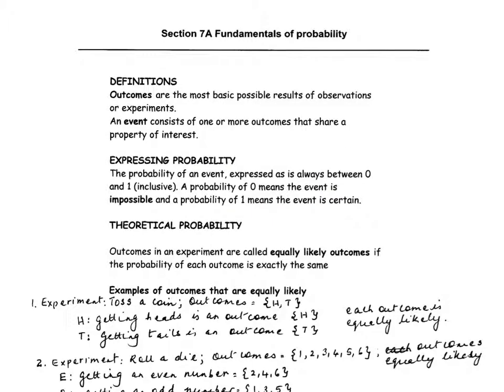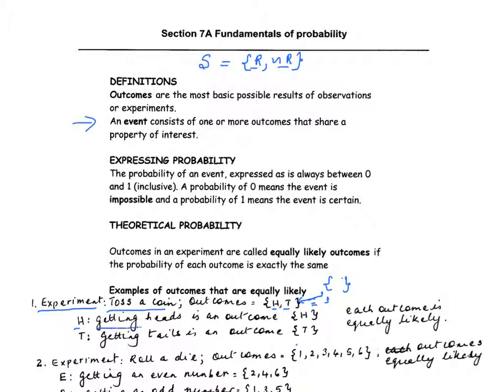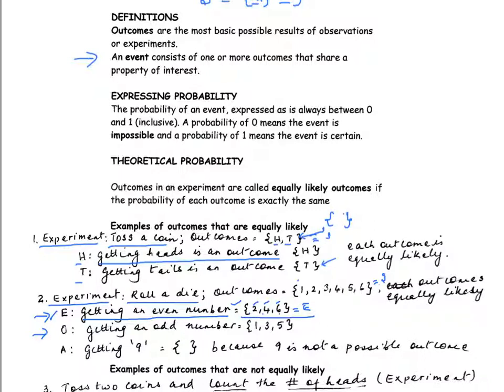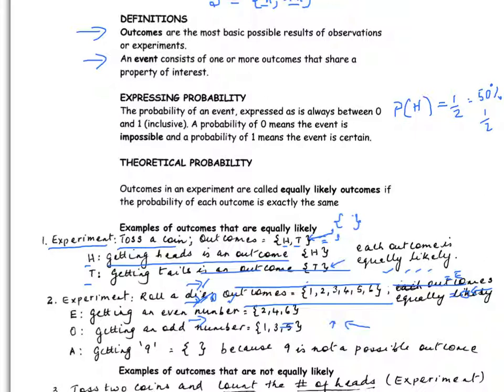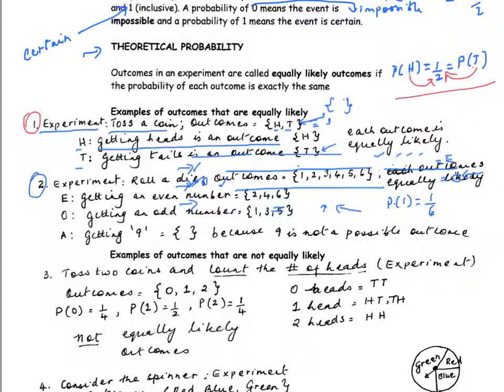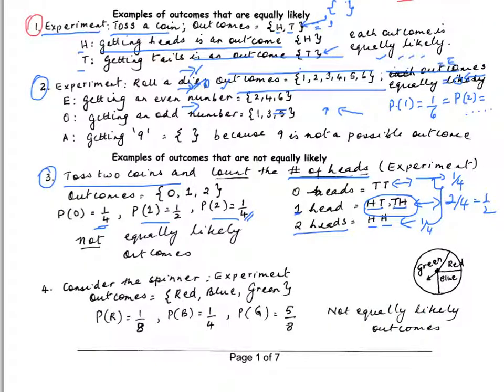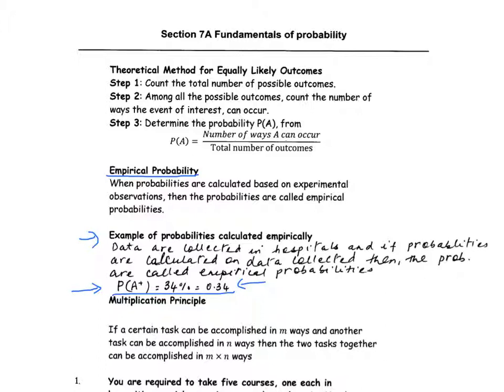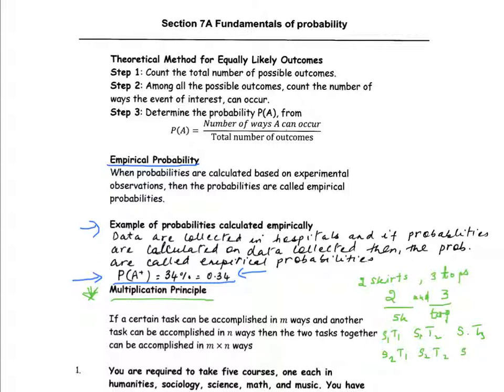7A Fundamentals of Probability Pages 1,2